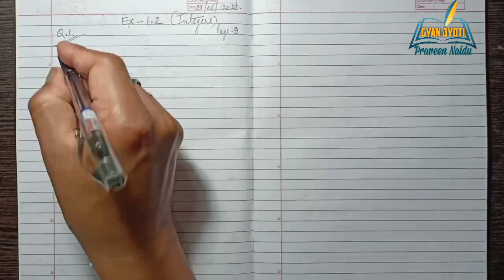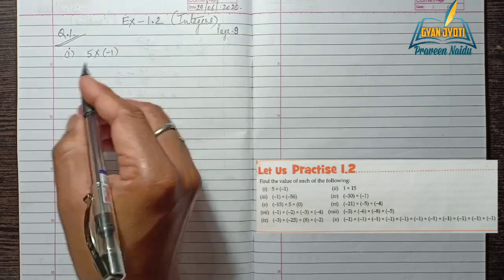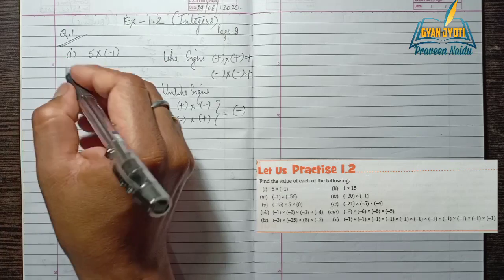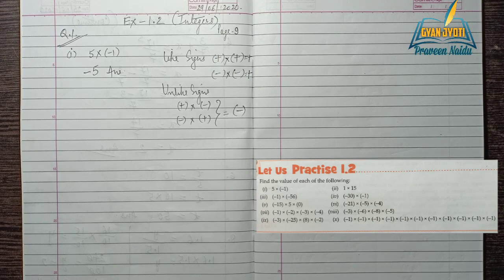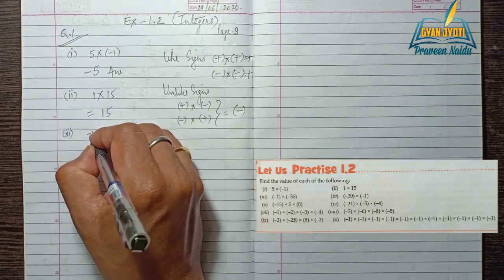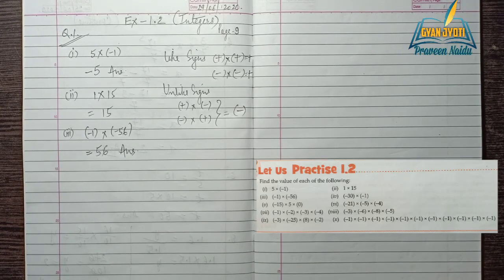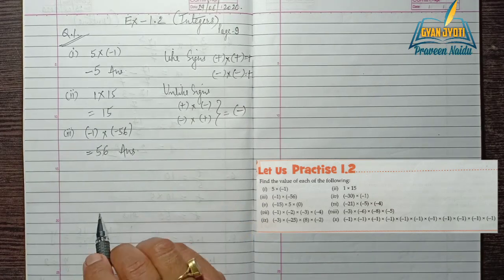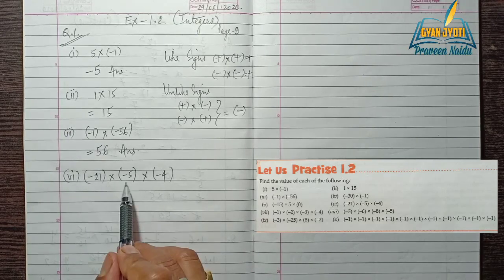How to Multiply Integers | Maths Class 7 | Online Video Class | Integers #3 | Praveen Naidu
lock down online maths classes for the students
How to multiply Integers Maths Online Video Class Integers #3 by Praveen Naidu